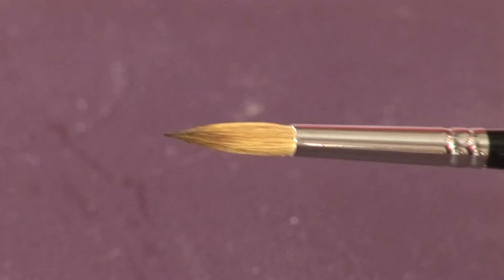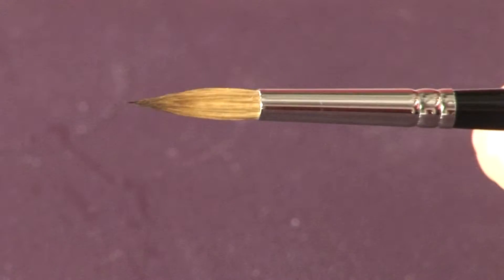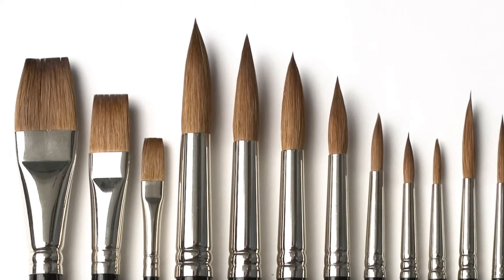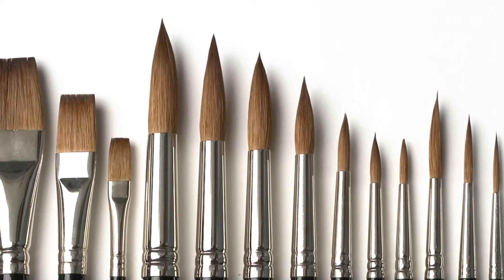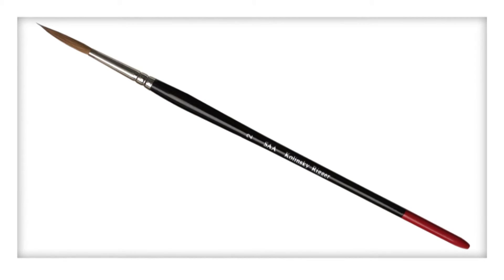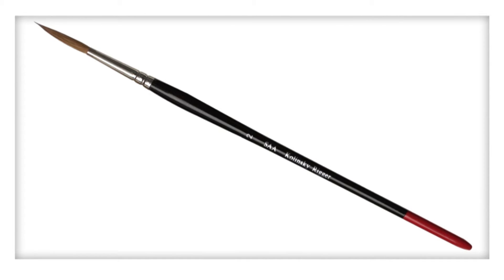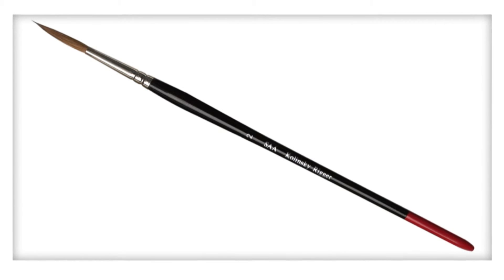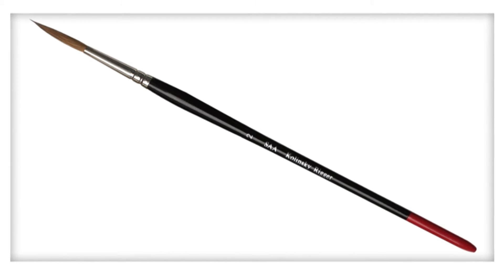SAA Kolinsky Brushes - Size 2 Rigger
Artist and Presenter Sally Scott takes a quick look at the SAA Kolinsky Sable Size 2 Rigger, available to buy from the SAA Home Shop